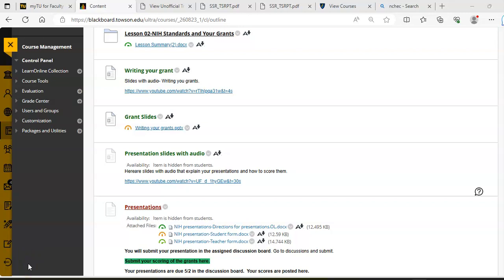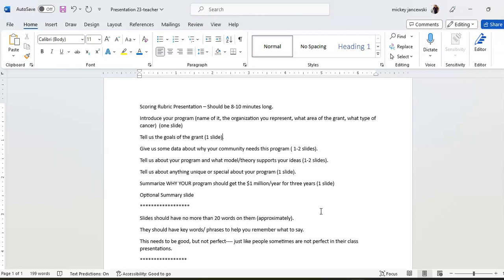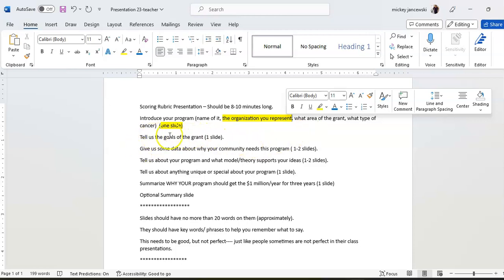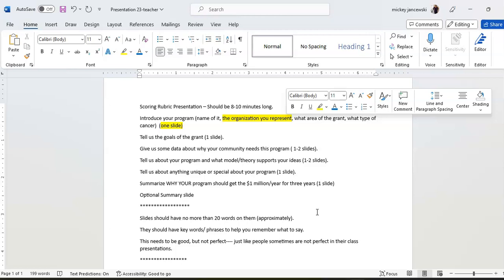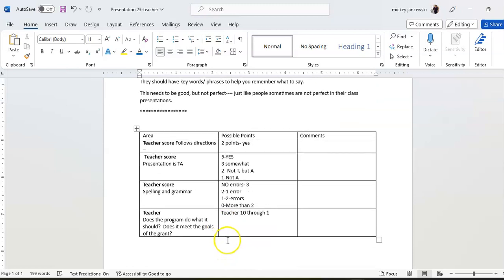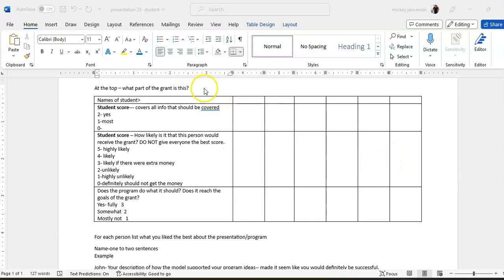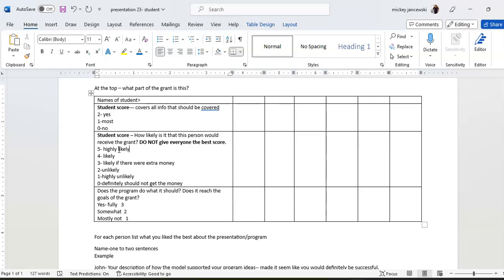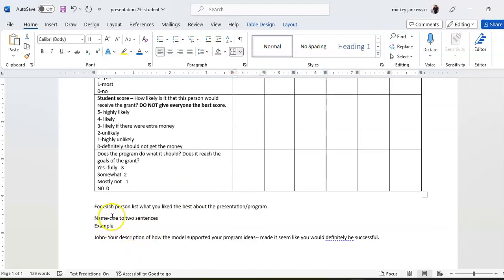presentation summr 23